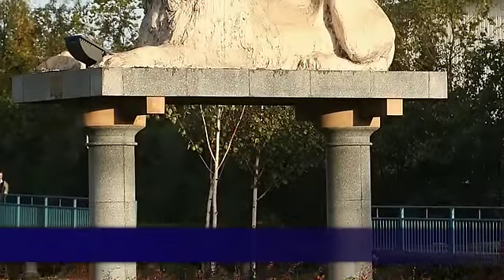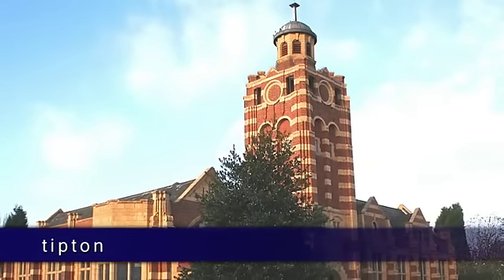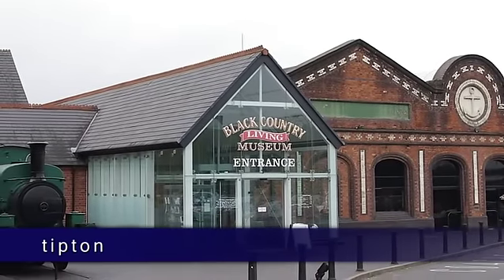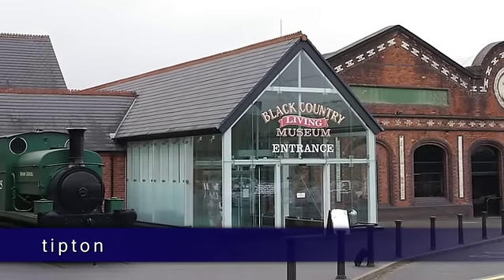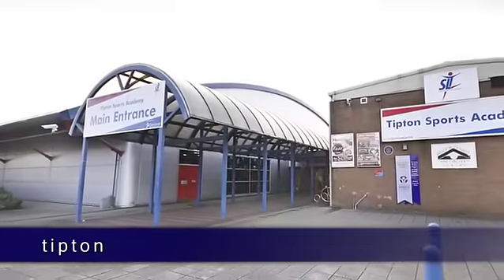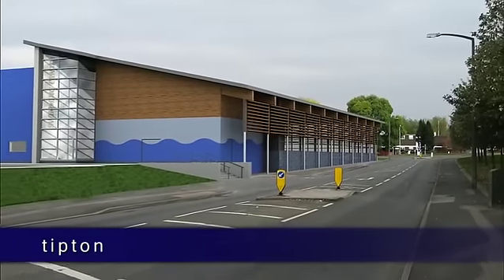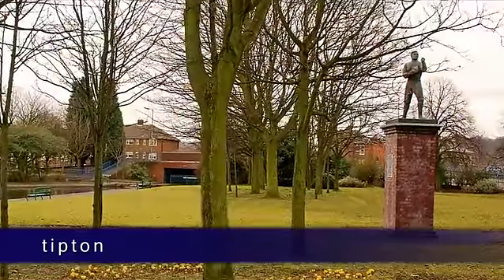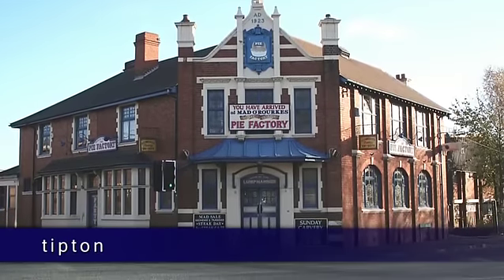Pauldubberley Tipton area video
The town of Tipton is located approximately halfway between Wolverhampton and Birmingham, with excellent travel links via the Black Country Spine Road and the Midland Metro light railway station.

Tipton enjoys a rich history, including the Grade II District Library building, which was built in 1905 and is currently utilised as the Tipton Carnegie Centre.

Meanwhile, the Black Country Living Museum is a short distance to the south, offering 26 acres of historical events and information about the world's first industrial landscape.

Nearby Dudley also has its own Zoo centred around the remains of the 11th century castle, providing a fun and educational day out for all the family.

Tipton is ideally placed for visitors to discover about the history of the midlands canal network, and the Dudley Canal Trust provides tours, talks and a visitor centre exploring over 420 million years of history.